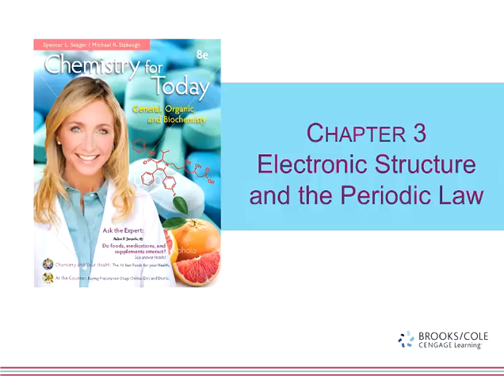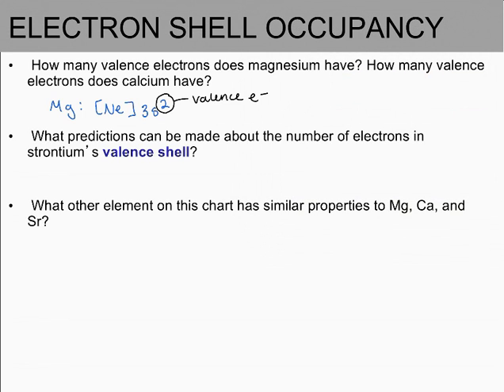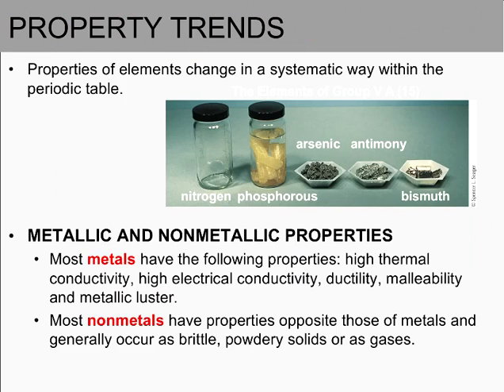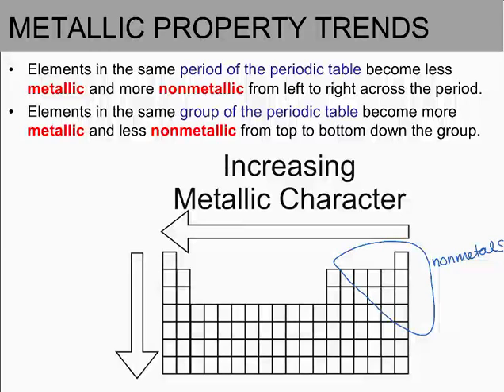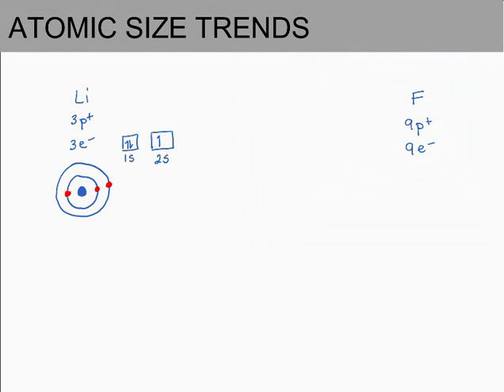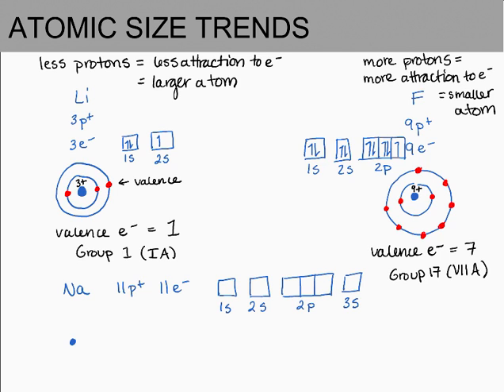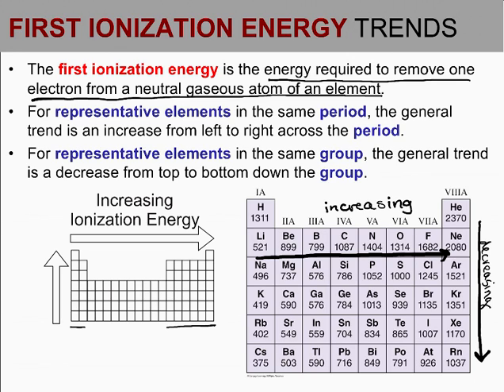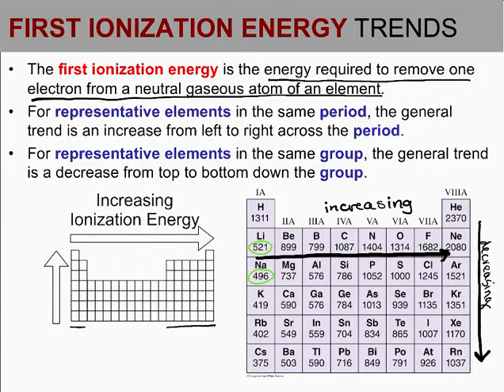CHEM& 121 Chapter 3 - Video 4